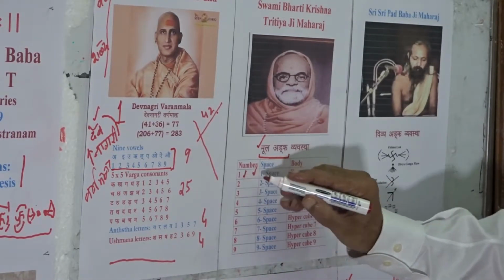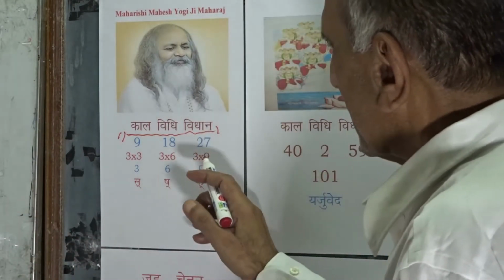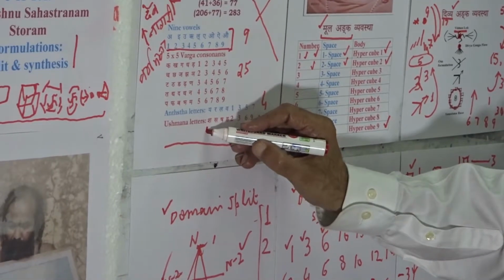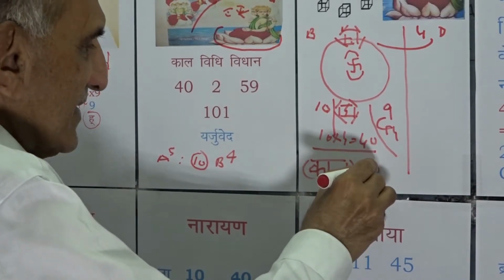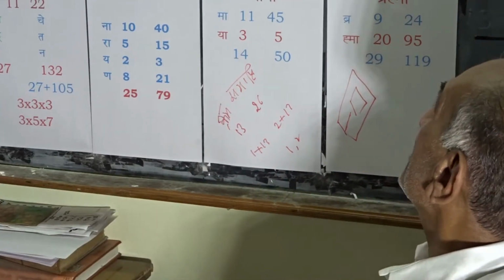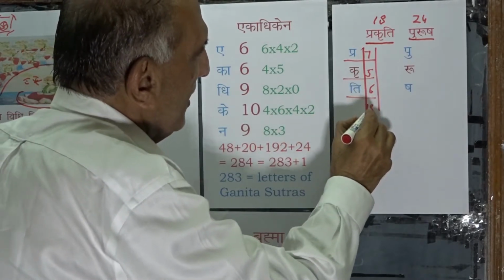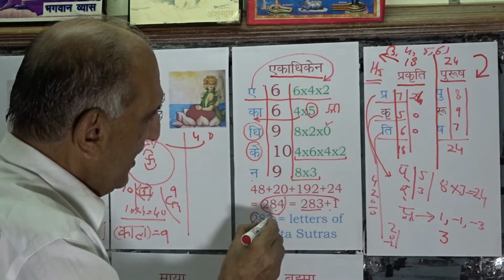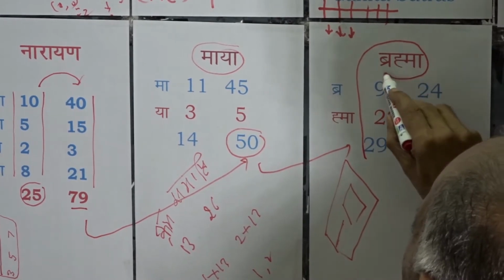Sri Sri Pada Baba Series Lecture 7 Formulation Split & Synthesis